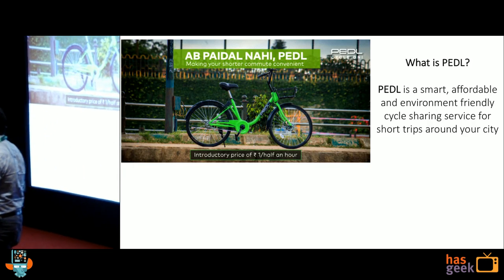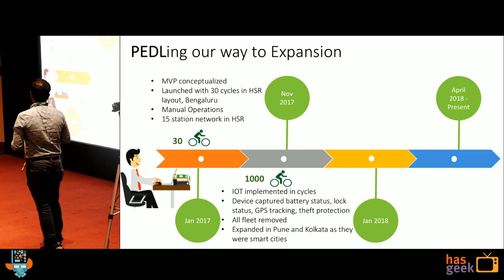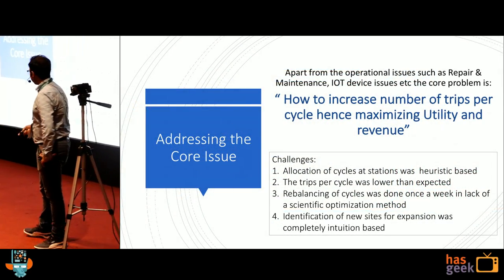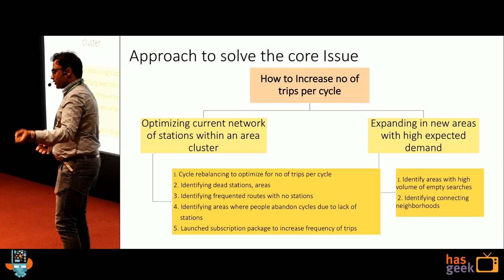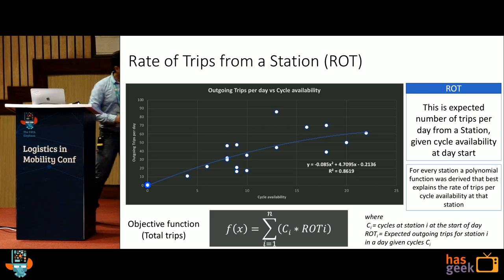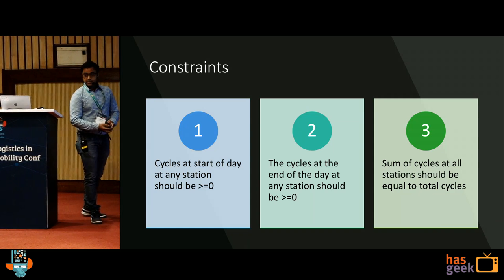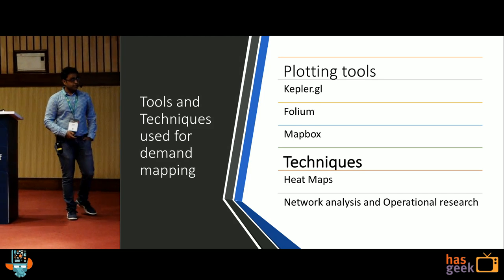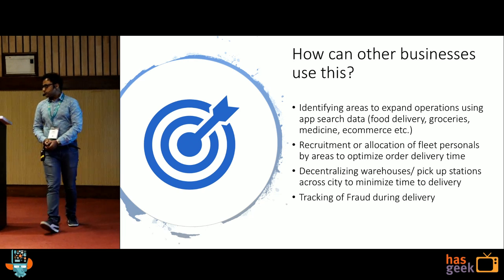Revenue maximisation from PEDL trips using network analysis and geospatial mapping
In 2017, Zoomcar had launched “PEDL” which is the first bike sharing service in India,aimed to make shorter commutes convenient. This business comes with challenges such as maintaining high cycles availability at all times, IOT device dis-functionalities, vandalism, fleet re-balancing and many more.The talk will cover the methodology to overcome these burning challenges, keeping revenue maximisation and customer experience in mind.

The talk will cover the following aspects:
1. What is PEDL and its Journey till now
2. The Business challenges across IOT devices, operations and fleet optimization
4. How we used network analysis to mitigate key business challenge of fleet optimization
5. Using Geospatial mapping to identify new areas to expand PEDL network
6. Other recent initiatives to maximize revenue and trips per bike
7. Q&A

Arpit is the Head of Data science at Zoomcar and brings 8 years of rich experience in space of inventory optimisation & customer analytics for industries such as Fashion Retail,Insurance,Technology and Shared mobility. He has been awarded with the prestigious award of “Best Use of Customer Insights to enhance customer experience” at National Customer Fest, 2017. Arpit is currently spearheading Zoomcar’s effort to proactively Optimise on ground fleet, increase customer retention and identifying new opportunities of business expansion